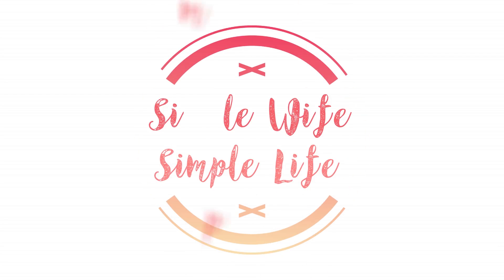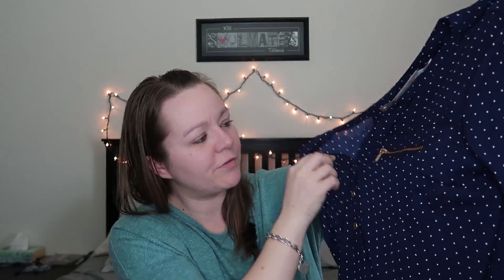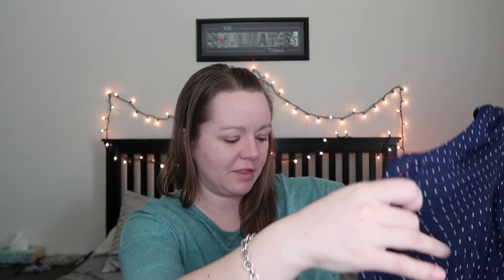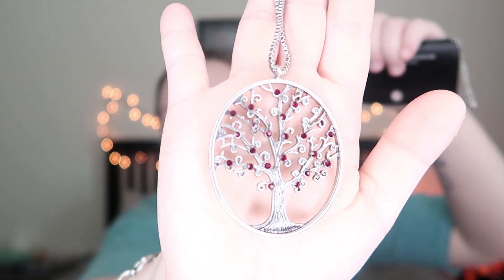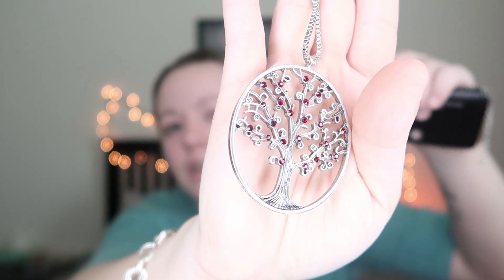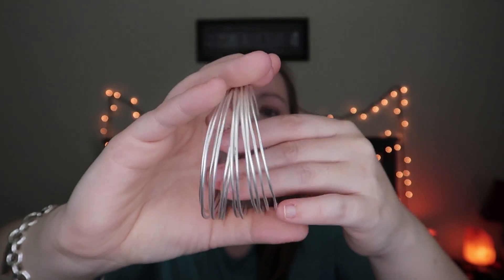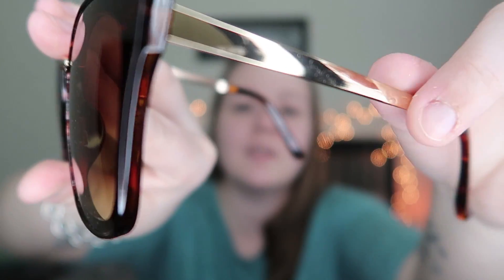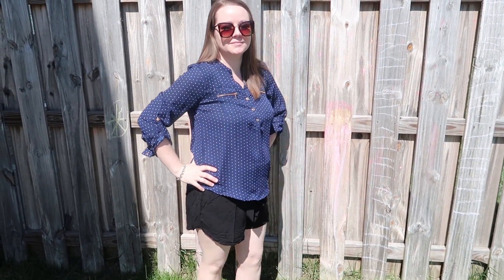Nadine West Unboxing and Try On | May 2018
Try Nadine West for FREE using code NADINE to waive shipping on your first order